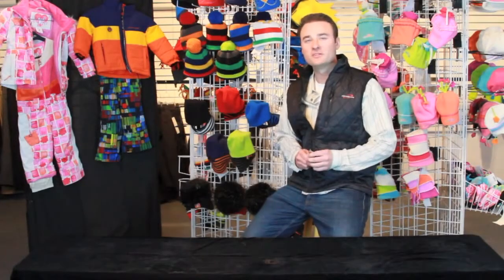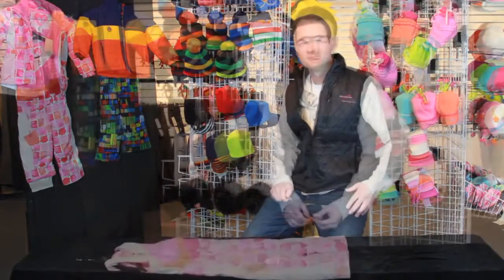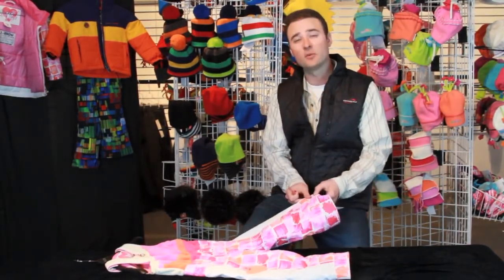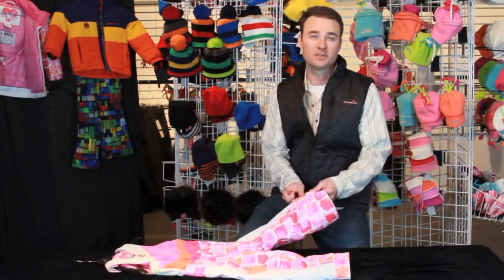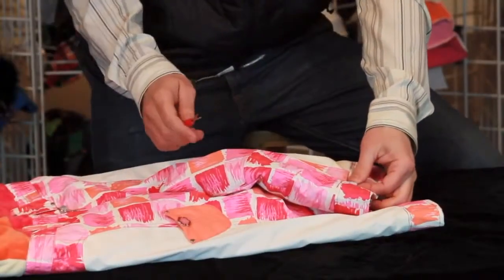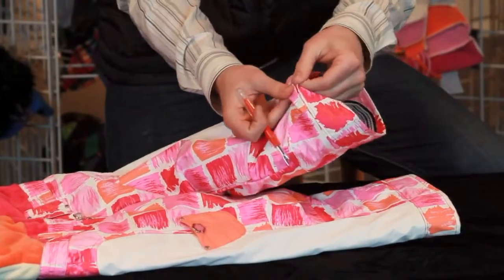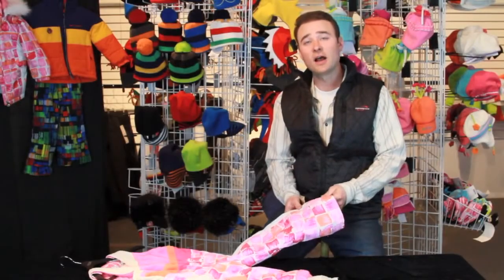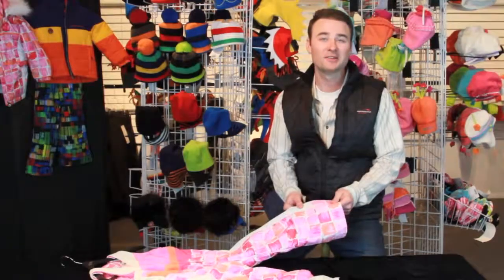Ski Pro Obermeyer Igrow System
This video will help you when you need to extend the length of your child's Obermeyer Garment.